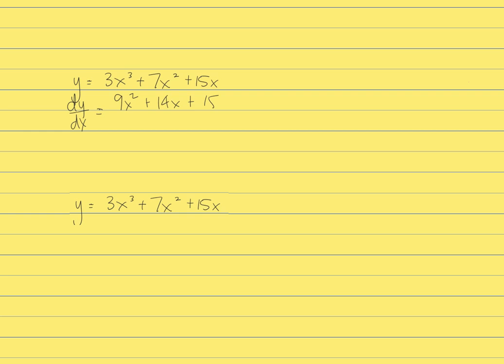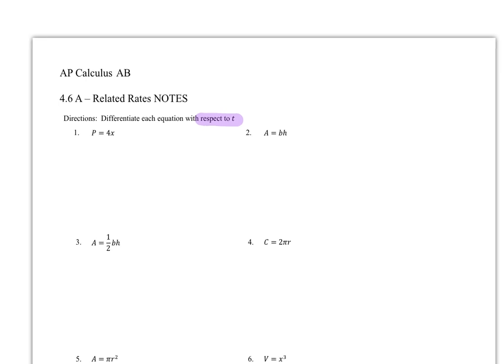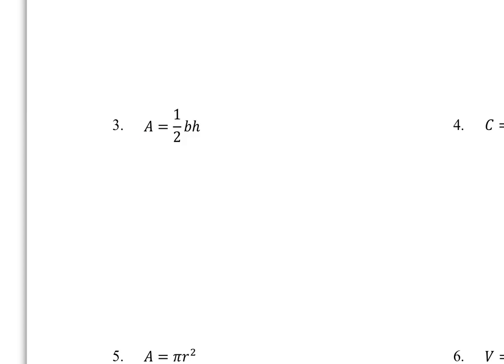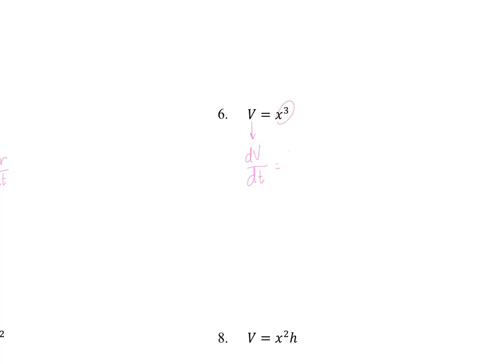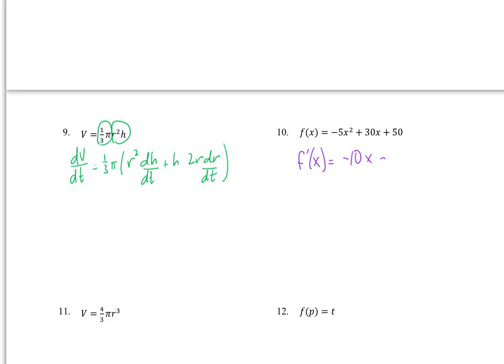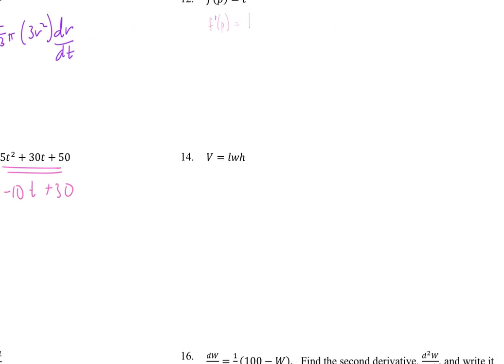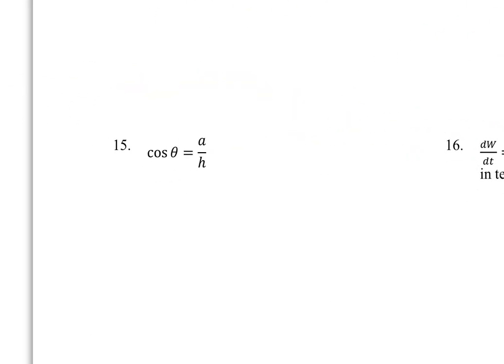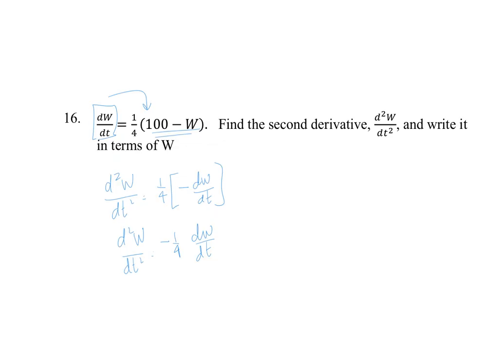AP Calc Chp 4B 4 6A Lesson Notes